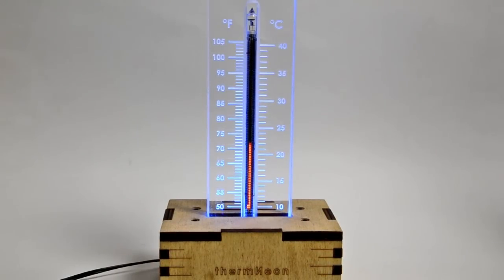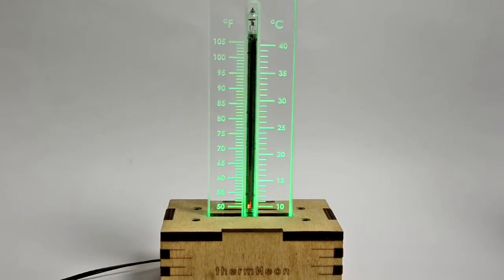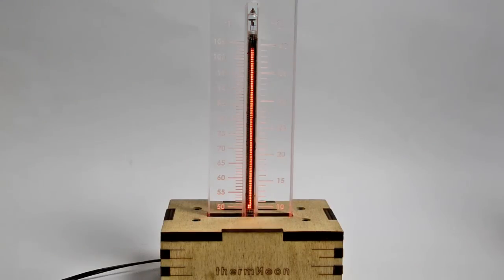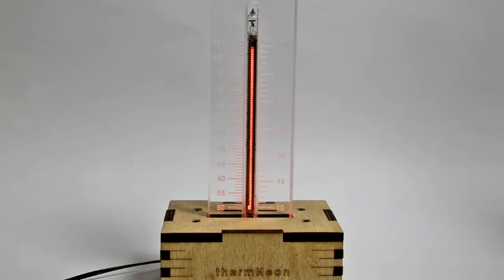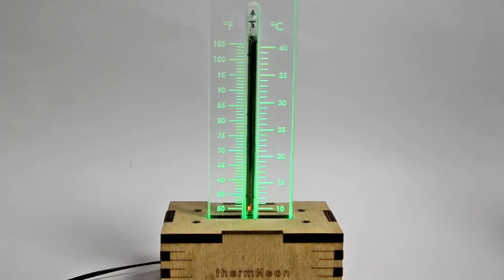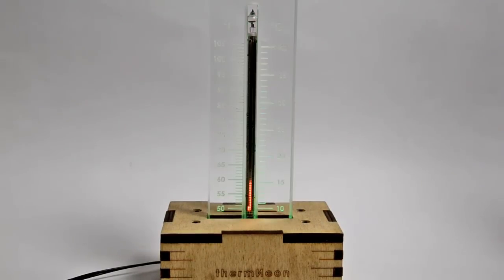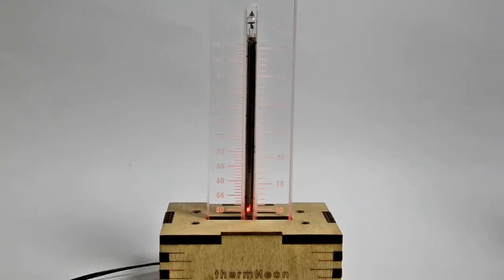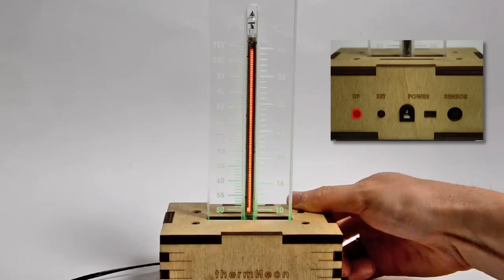thermNeon menu structure - the IN-13 nixie thermometer by SALTechips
The thermNeon IN-13 nixie room thermometer uses a novel menu structure and display.
Admittedly, having a thermNeon in front of you leaves little time for the user manual...

We have crafted this video to show you how to navigate the menu structure of your thermNeon. We hope you find it useful and clear!

Coming out of Saratov in ex Soviet Russia, the ИН-13 tube has been out of production for over 20 years. It preceded the era of LCD displays, now being a piece of electronics' history dating back to 1955.

With passion and nostalgia, we fused the warm neon glow of the tube with modern digital technology.
The result is a unique room thermometer...without the mercury.

• Handmade in the UK and Australia
• Accurate digital temperature sensor
• LASER engraved wooden base and transparent scale
• Scale illuminated according to read
temperature, palette of 4096 colours
• Configuration menu with memory
• Alternatively powered by a USB port

Available now as a fully assembled product or as a kit.